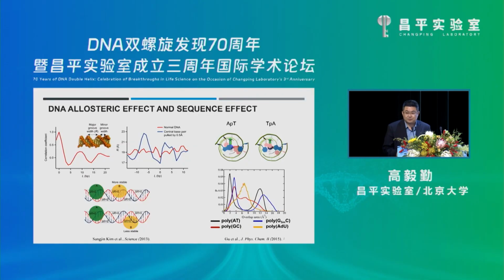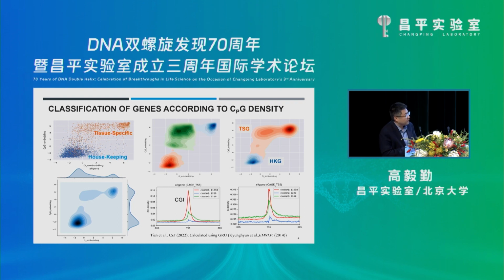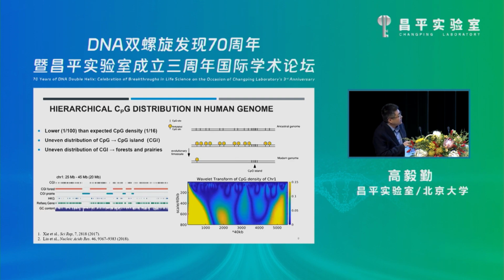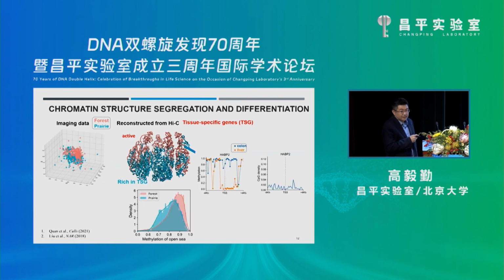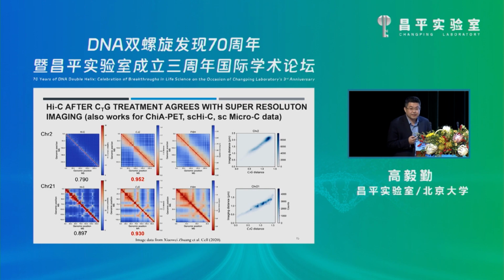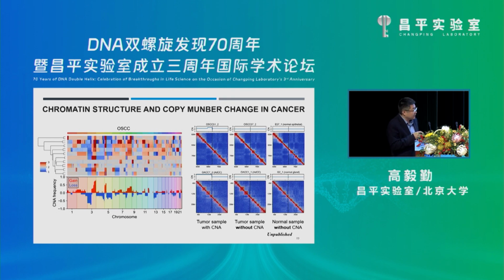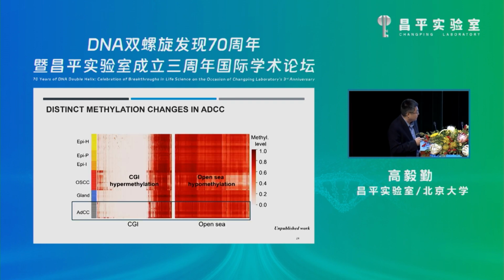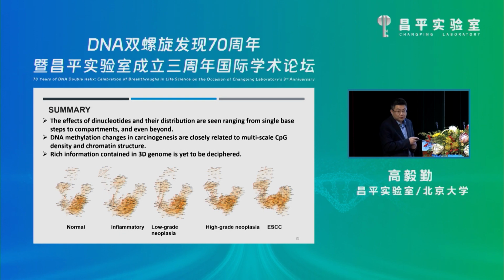Yiqin Gao - Relating Cell State Dependent Methylation to the DNA Sequence and 3D Genome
Professor Gao first introduced the effects of DNA deformation and sequence on their distribution in the genome. Based on the analysis of changes in CpG density sites where the transcription initiates, they speculated that the composition and distribution of dinucleotides might influence gene regulation mechanisms. After analyzing dinucleotide sequences around promoters and on gene bodies, they observed different characteristics in CpG density among housekeeping genes, genes of developmental and neural functions, and tissue-specific genes. These sequence differences were found to affect the binding of H1 histones. Subsequently, they examined the hierarchical distribution of CpG in the human genome and the hierarchical chromatin structure, showing that CpG could serve as a better indicator of chromatin segregation than other sequential properties. They also introduced their newly developed CTG method, which was used to analyze changes in chromatin structure during cancer development. This analysis was integrated with genomic mutation information, methylation data, and other epigenetic information to identify differences in copy number variation and chromatin structure among different types of cancer. These analyses suggest that dinucleotides and their distribution may have a broad range of effects. For example, the changes in DNA methylation during carcinogenesis are closely linked to multiscale CpG density and chromatin structure.